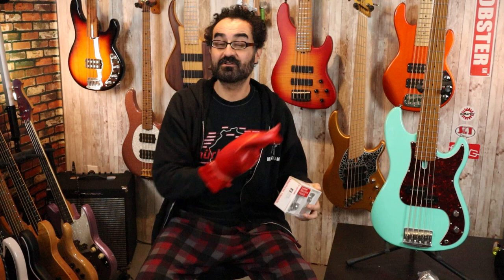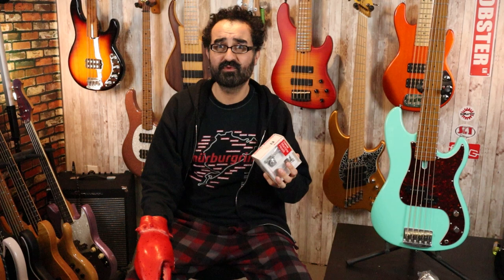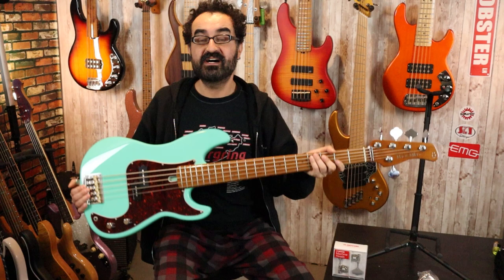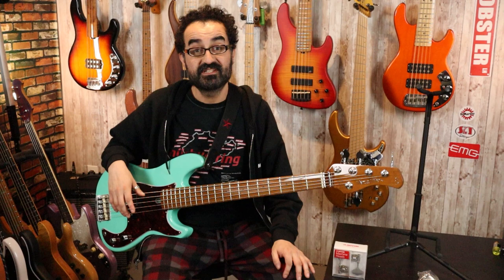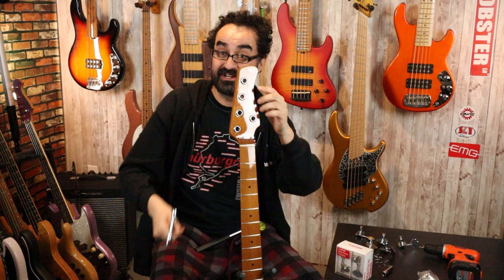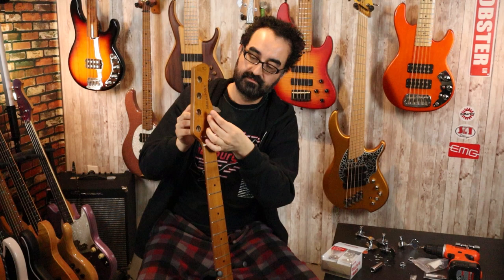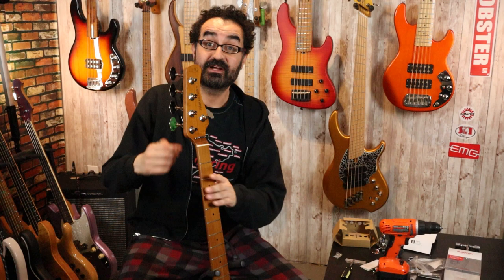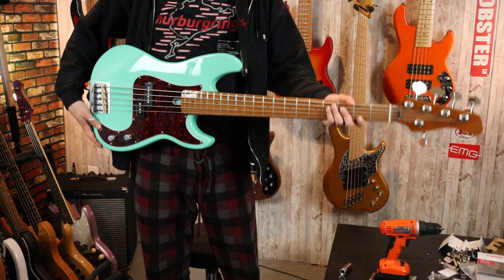Sire P5 Five String NO DRILL Tuner Upgrade- Gotoh GB528 Save Nearly 1/2 LB! - LowEndLobster Builds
Hey Everyone! Today we're going to be tackling the balance and neck dive on our Sire P5 Five String with a set of Gotoh GB528 tuners! Unlike the Hipshot Ultralite upgrades that we've done in the past, these don't require drilling any new holes and will utilize the existing screw holes! Best of all, they are even lighter than the ultralites! Let's install these and see how big of an impact they make on the weight and balance